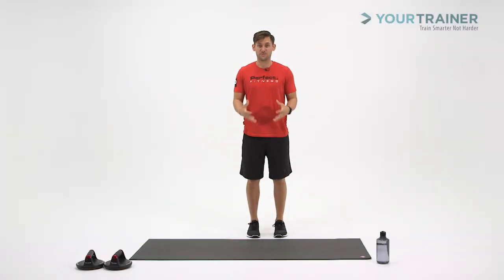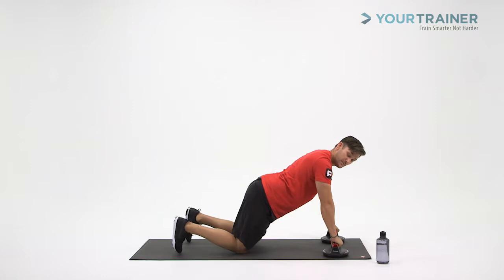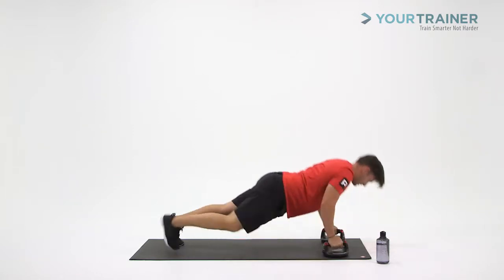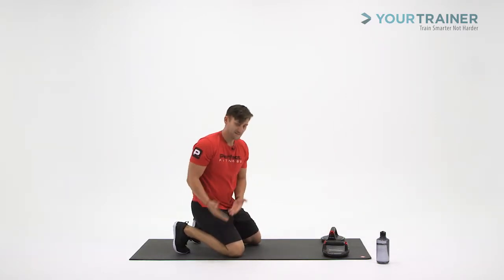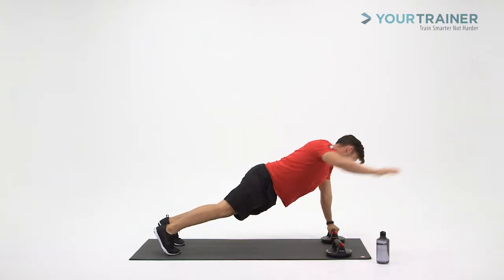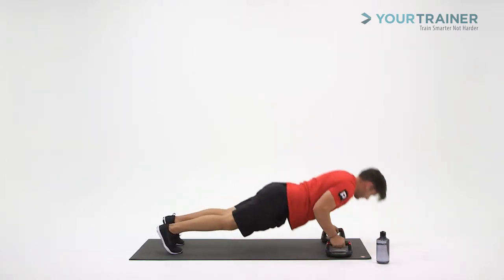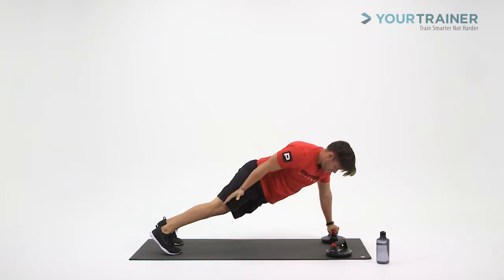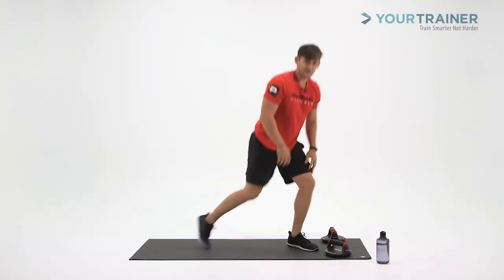Perfect Push Up Workout - Arm Sweepers - Day 5 Video 5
CHALLENGE: Spiderman Pushups with 180* Rotation and Arm Sweepers
Product featured: Perfect Pushup Elite

Simple, but not easy.

Perfect Pushup® Elite's patented rotating handles allow your arms to move naturally, the same way they do when you throw a punch or press up a dumbbell. This helps engage more muscles in the arms, shoulders, chest, back and abs. The Pushup Elite maximizes strength building while helping to reduce joint strain. Made with built-to-last construction and padded grips for extra comfort. Weight Vest ready, 400-Pound weight capacity; also called the Perfect V2 Pushup